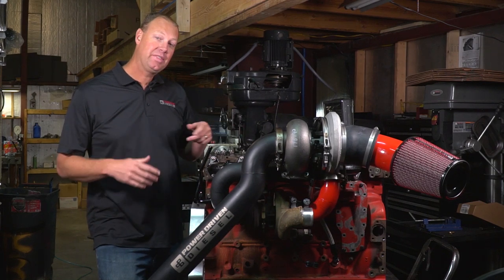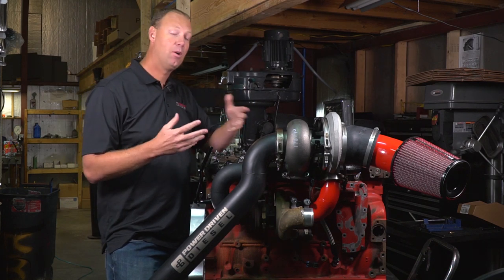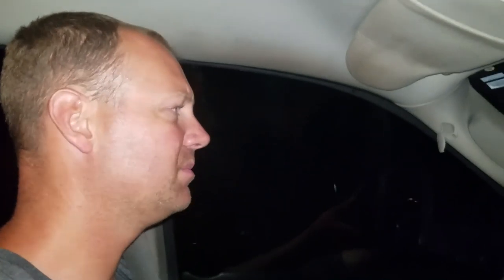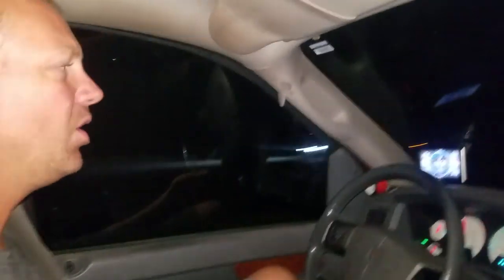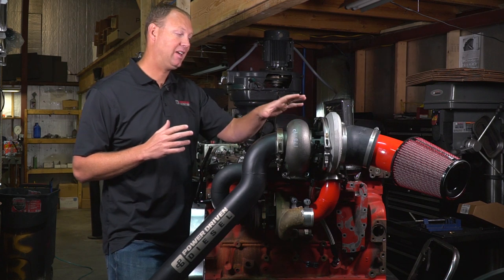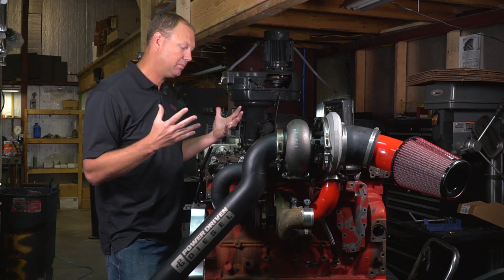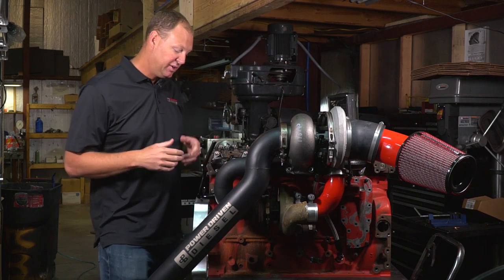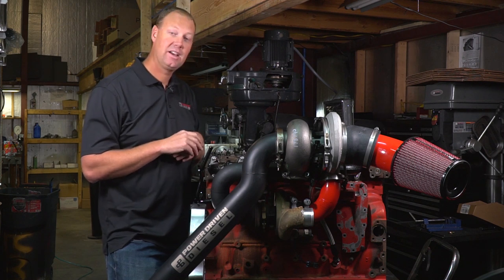3rd Gen Cummins Compound Turbo System | Power Driven Diesel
Power Driven Diesel announces the release of their 3rd Gen Cummins compound turbo system designed for work and play with enough airflow to support 750 HP, yet mild enough to unleash the maximum towing potential of your 2003 thru 2007 Dodge Ram Cummins Truck.  This compound turbo kit adds a second turbo (Borg 472SX-E) to your factory turbo to create an incredibly efficient and powerful compound turbo system.  The PDD team designed this kit to work extremely well on anything from the mildest stock-like trucks on up to and including 750 RWHP hotrod street/strip/pull trucks.